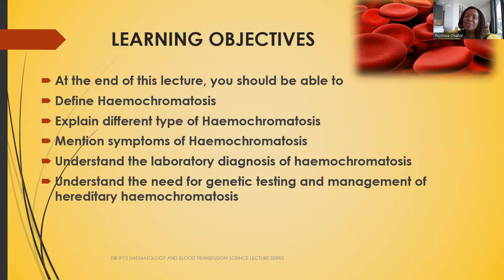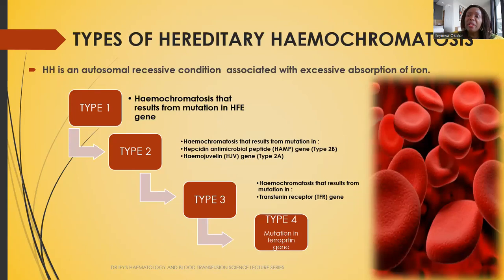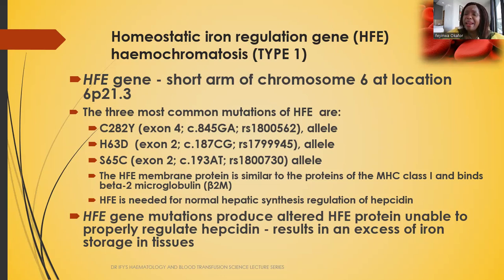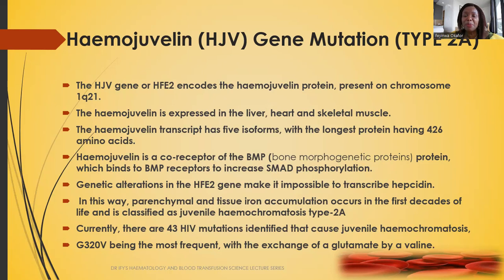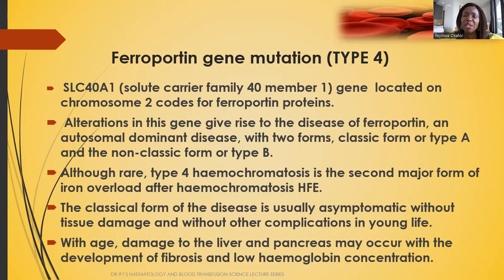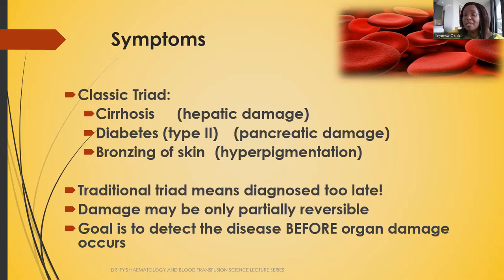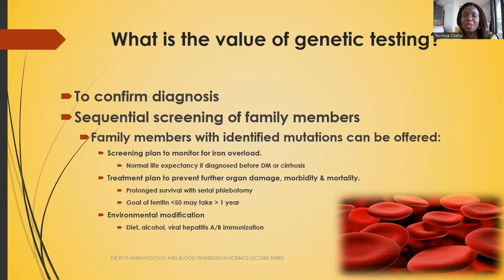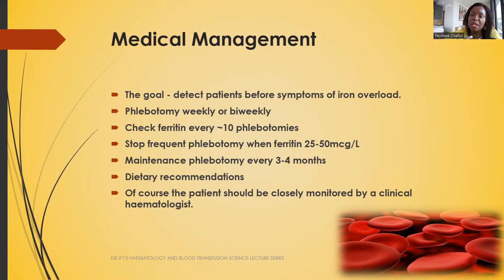HAEMOCHROMATOSIS ( IRON OVERLOAD)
This Lectures talks about iron overload especially Hereditary Haemochromatosis, types, genetic causes, clinical presentation, laboratory diagnosis, genetic testing and management